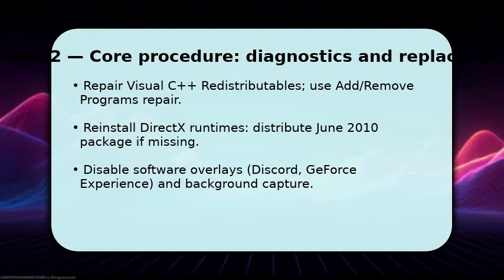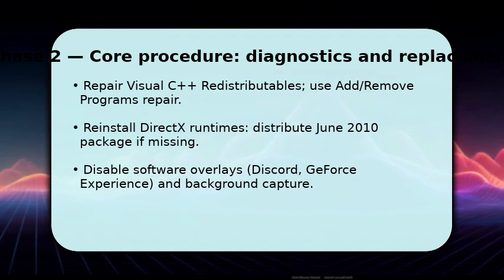How to Fix Fivem Directx (full Guide)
How to Fix Fivem Directx (full Guide) | 🔒 Surfshark VPN Deal — Stay private and secure. $1.99/mo + 3 Months Free ▸

Dive into the world of FiveM on Steam and discover how to resolve DirectX issues for an uninterrupted gaming experience. This comprehensive guide covers common problems, step-bythy fixes, compatibility checks, and performance optimizations specific to fixing DirectX in Fivem.

FiveM, DirectX fix on Steam, gaming troubleshooting, compatibility check for FiveM, performance optimization of FiveM